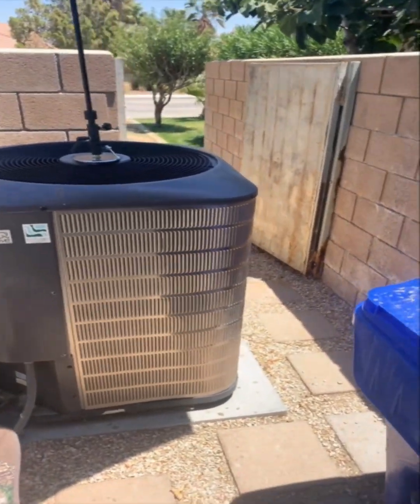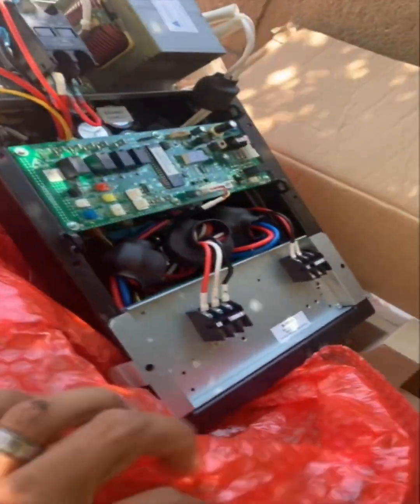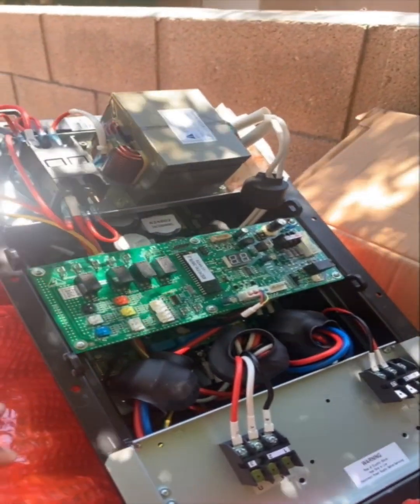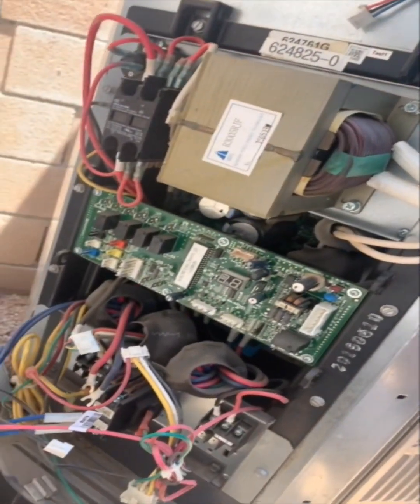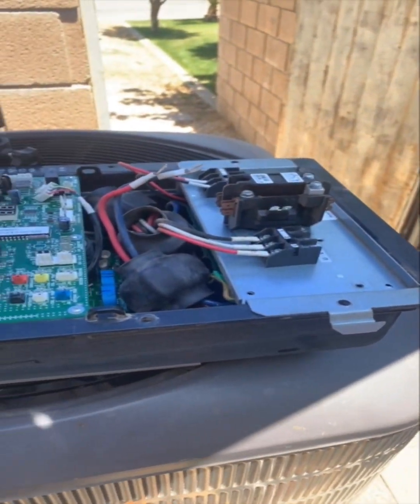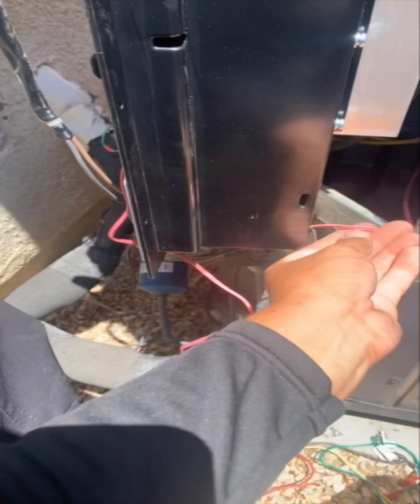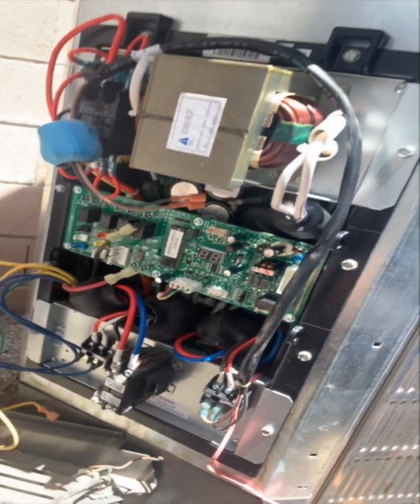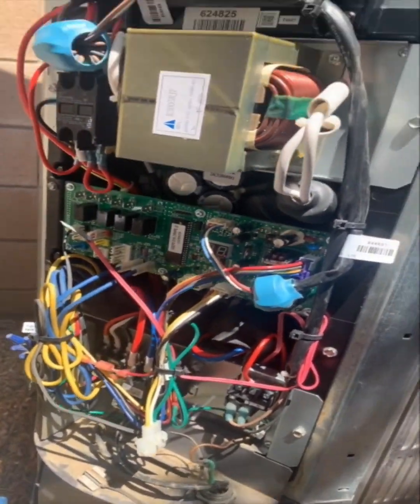HOW TO INSTALL AN INVERTER BOARD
In this video, Sergio shows how to properly replace an inverter board.